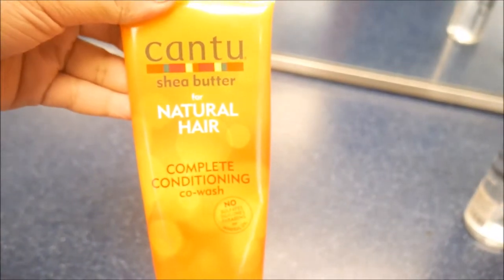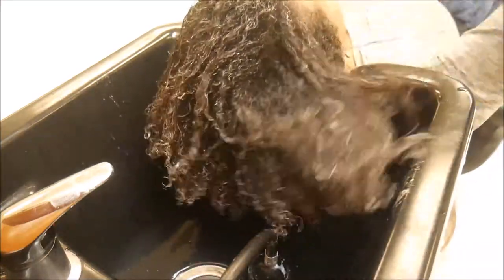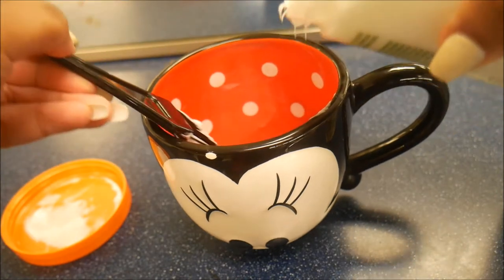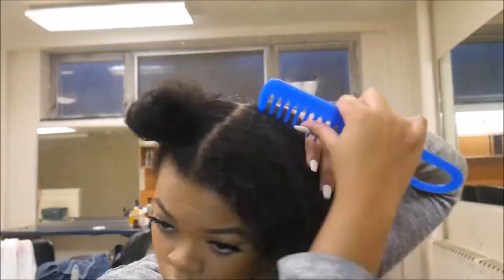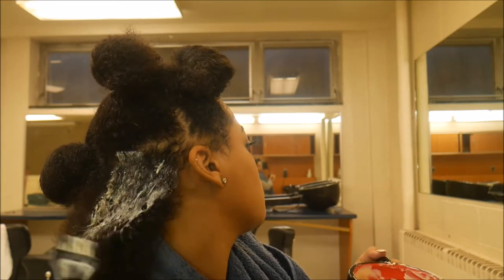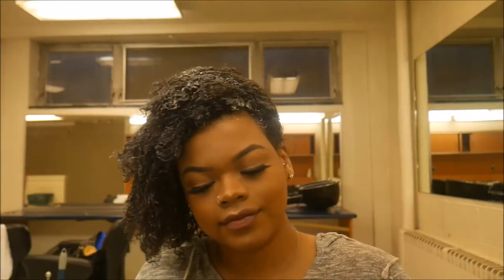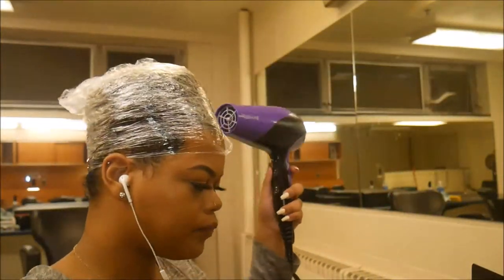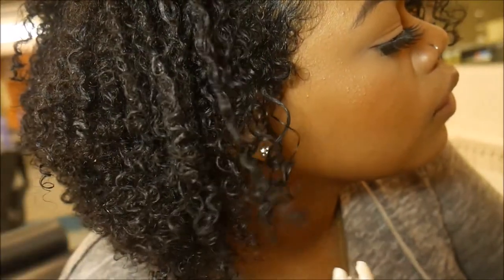My Deep Conditioning Routine | Safiya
Hi Everyone, hope you enjoy my video. There is a lot more content coming soon and it will only get better. I am still learning. This video is how I deep condition my hair and what products I use.

DONT FORGET TO LEAVE A QUESTION IN THE COMMENT SECTION! pls&ty